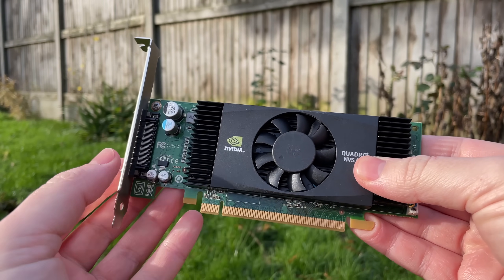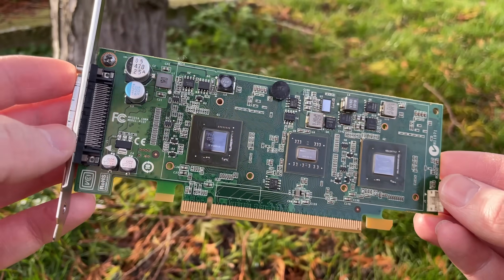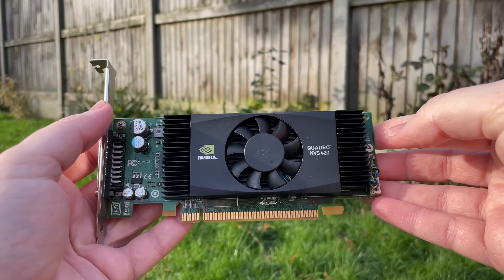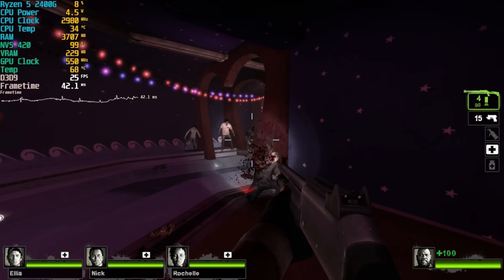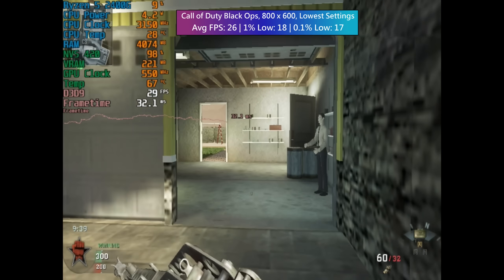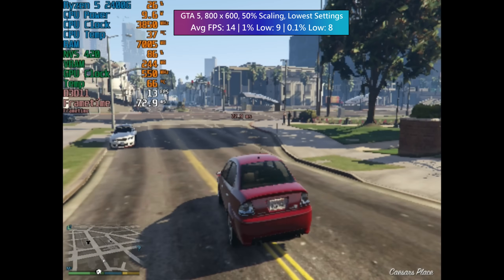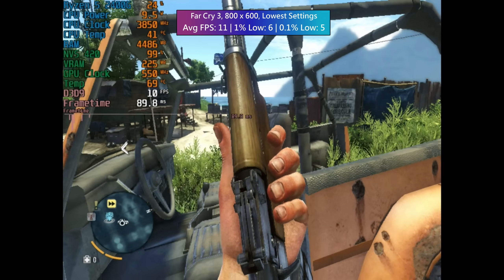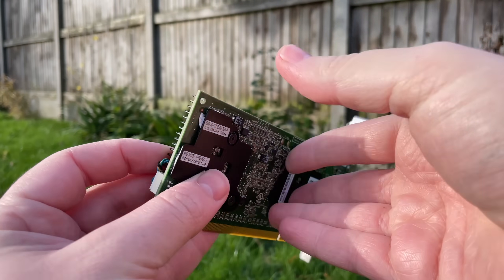The Cheapest Dual-GPU Graphics Card You Can Buy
Today we're looking at the Quadro NVS 420, a once $500 graphics card that can now be picked up for less than 10% of that. Unlike a lot of others in the Quadro line-up, this one boasts two G98 GPUs on a single board, so how does that help it out, and can it play games?